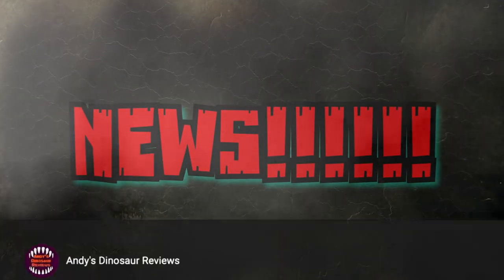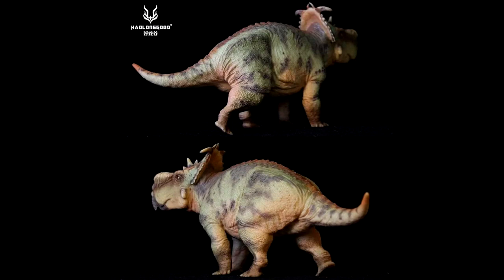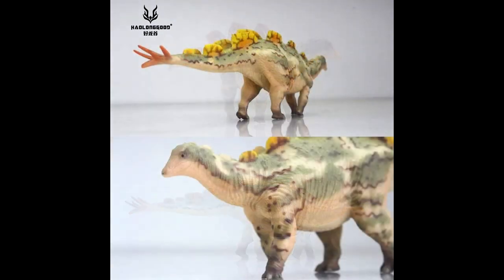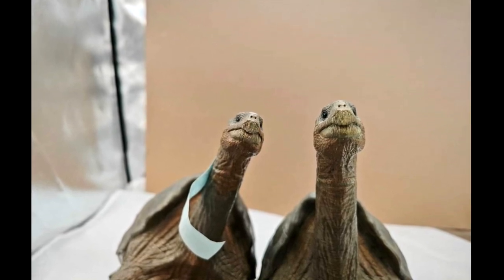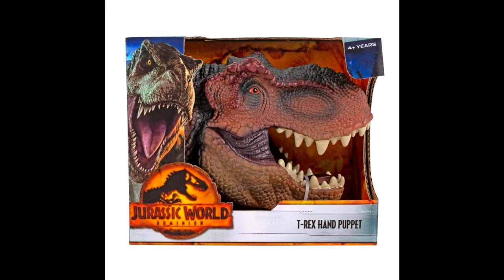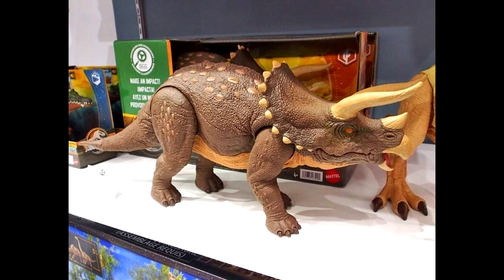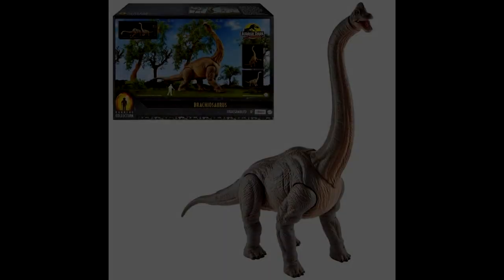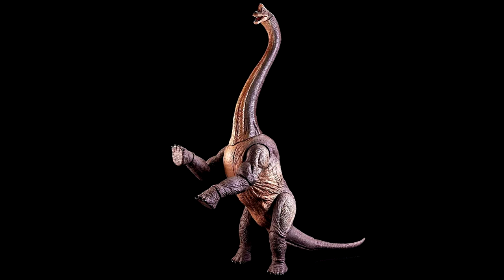NEWS!!! Official Hammond Collection Brachiosaurus images! New look at Triceratops! & more!!!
We have news!!! A new look at the Habitat Defender Triceratops! New official images of the Mattel Jurassic Park Hammond Collection Brachiosaurus! New Haolonggood figures galleries! A look at the Beasts of the Mesozoic Utahraptor armor! New Jurassic World Dominion Tyrannosaurus mask in Australia! Rebor Tortoise images!!